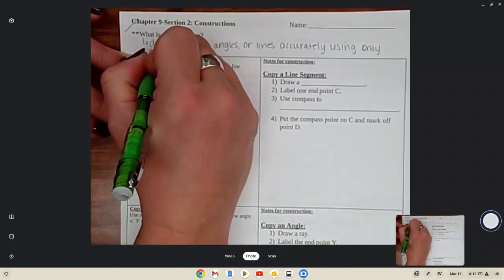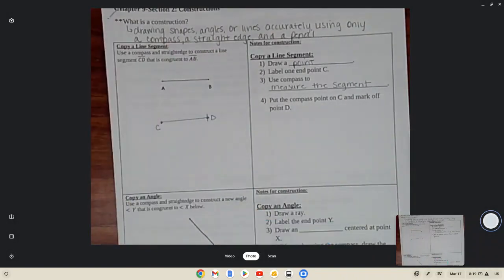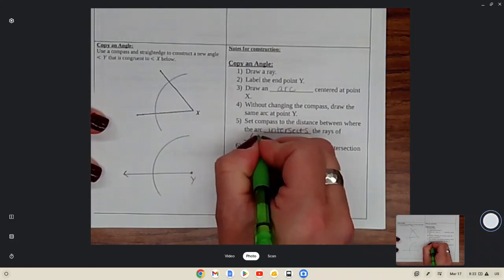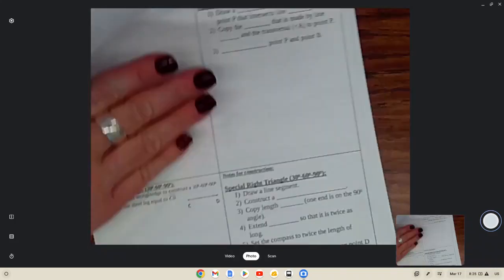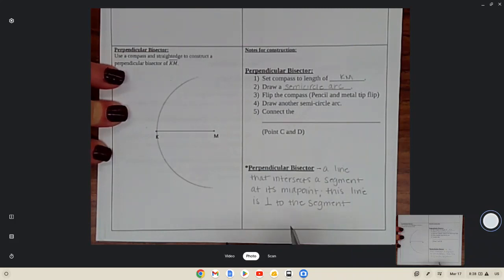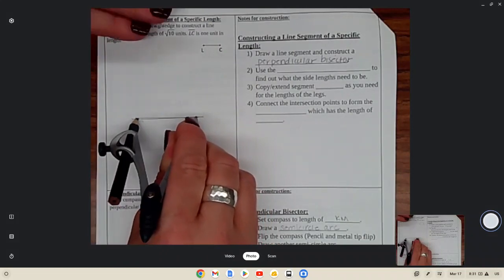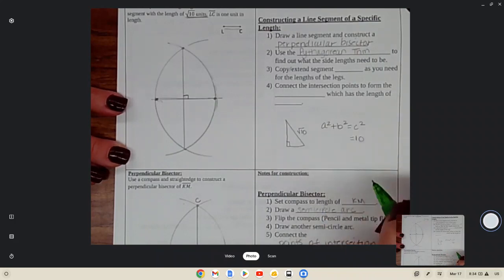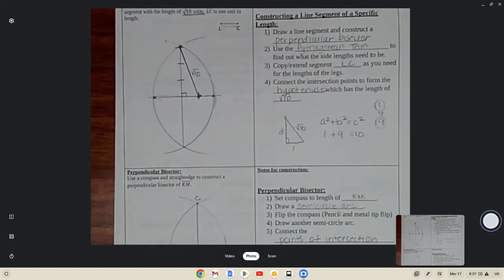Constructions 1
This video covers copying a segment, copying an angle, constructing a perpendicular bisector, and constructing a segment of a given length.
*This was recorded during class, so there are some pauses as I waited for students to catch up.